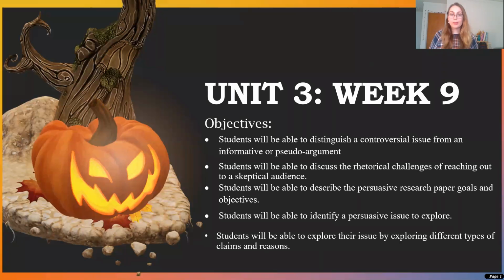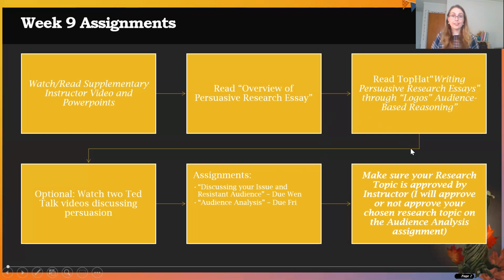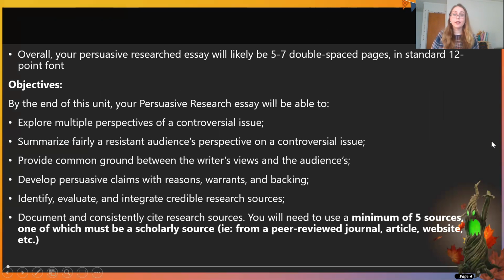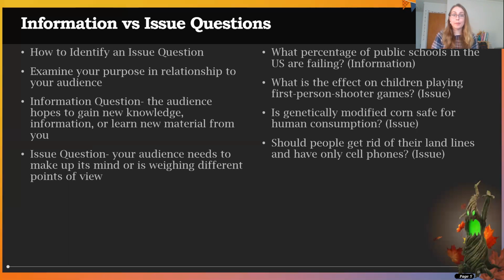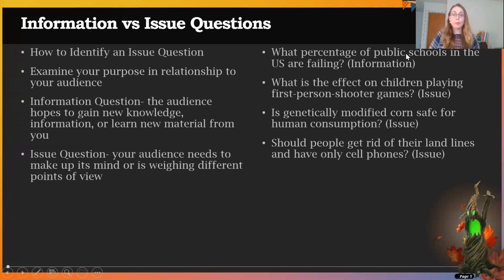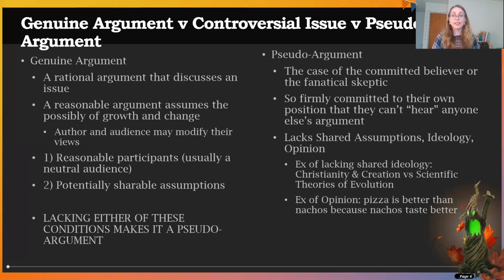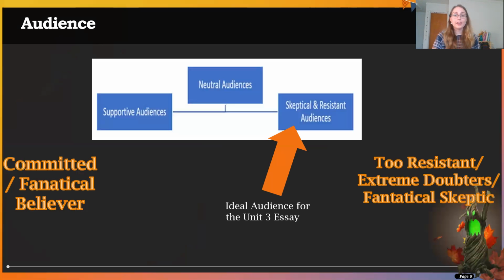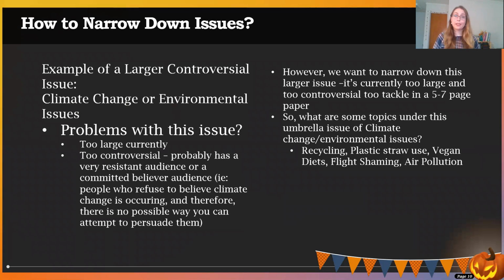Unit 3: Week 9